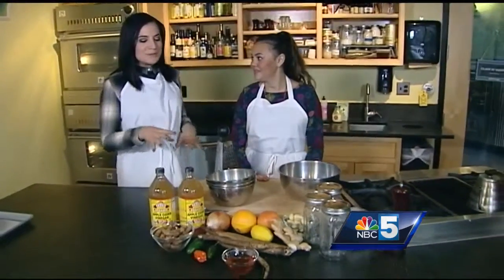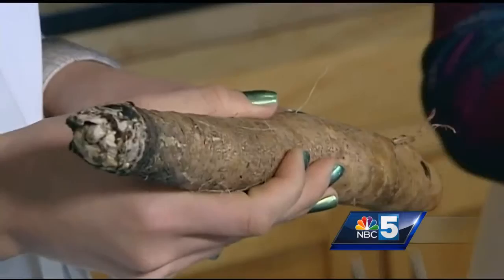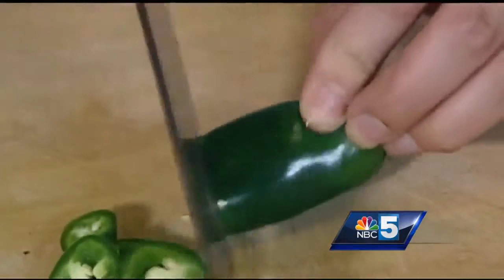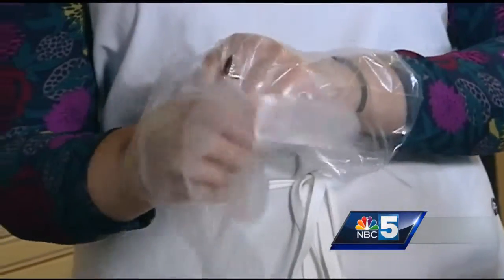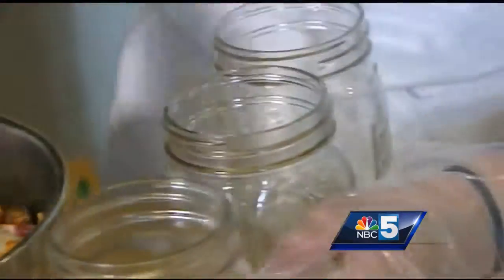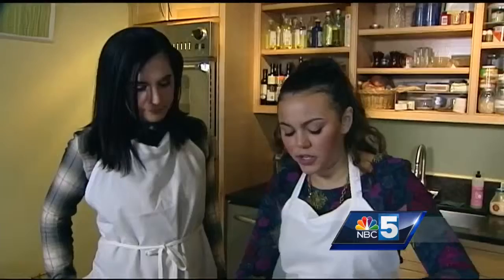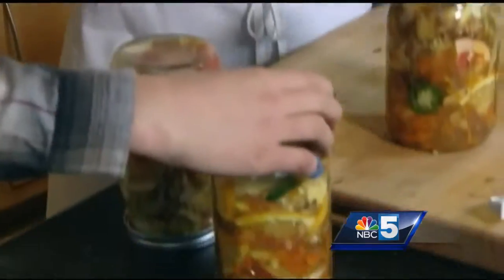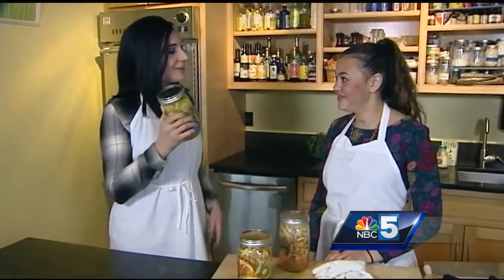In the Kitchen: Fire cider